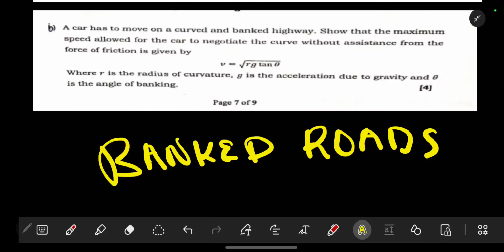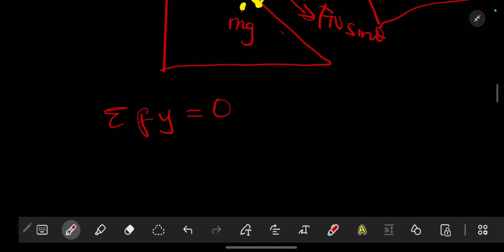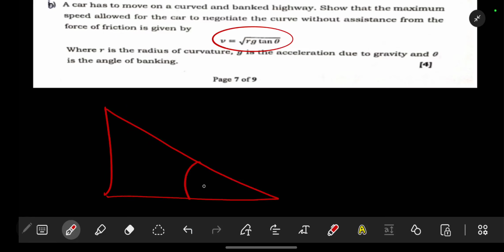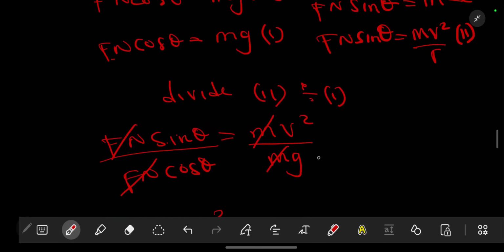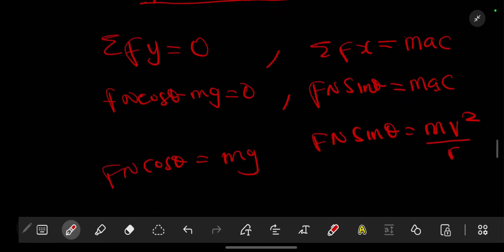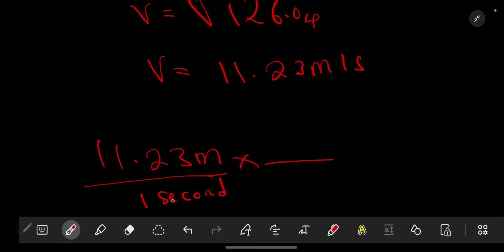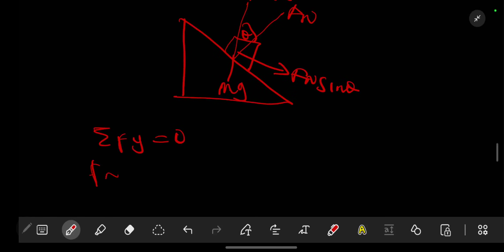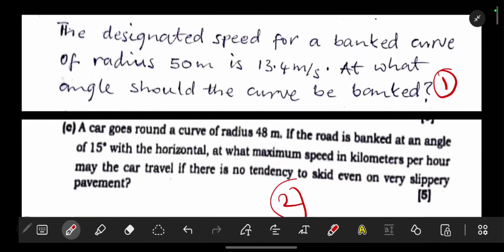Banked Road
🚗🏁 Banked Roads Explained | Circular Motion & Centripetal Force Problems
In this video, we explore the physics of banked roads and learn how banking helps vehicles safely negotiate curves without skidding. We derive the key formulas and solve exam-style questions step-by-step.
📚 Topics Covered: ✔ What is a banked road?
✔ Why roads are banked on curves
✔ Forces acting on a vehicle on a banked curve
✔ Resolving forces into horizontal and vertical components
✔ Derivation of the banked-road formula
✔ Maximum and minimum speeds on a banked road with friction
✔ Frictionless banked curves
✔ Centripetal force and circular motion applications
✔ Solved examples and examination questions
🎯 Perfect for:
A-Level Physics
High School Physics
AP Physics
Introductory University Mechanics
Exam Revision
📝 Key Concepts:
Centripetal Force
Circular Motion
Static Friction
Banking Angle
Safe Cornering Speed
Vehicle Dynamics